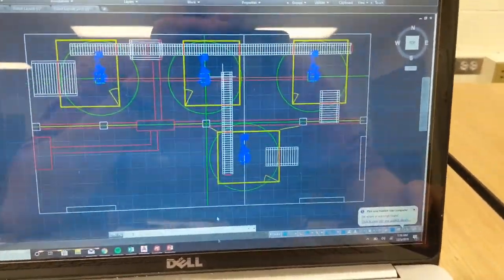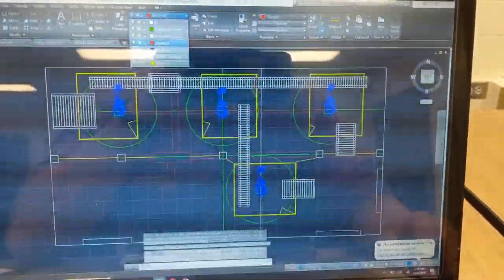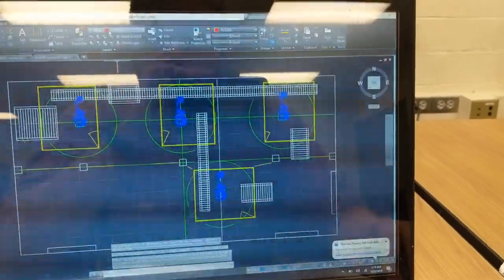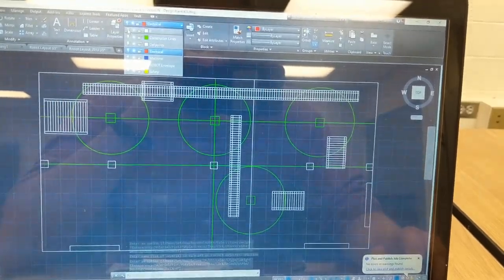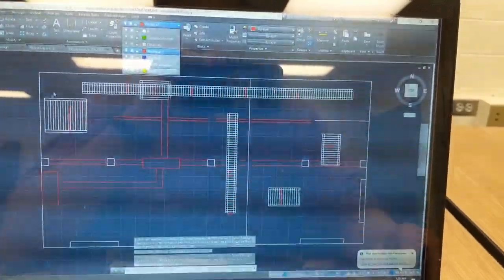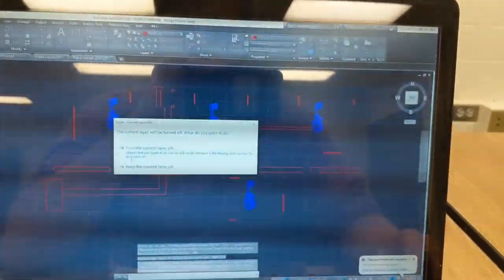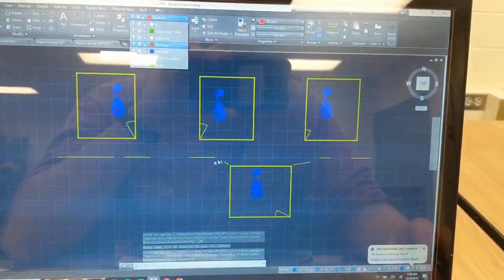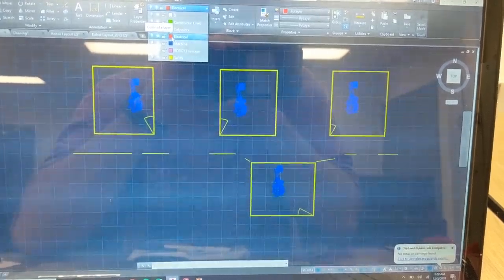MIME 4450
Project 3